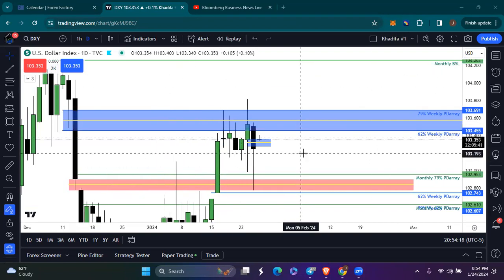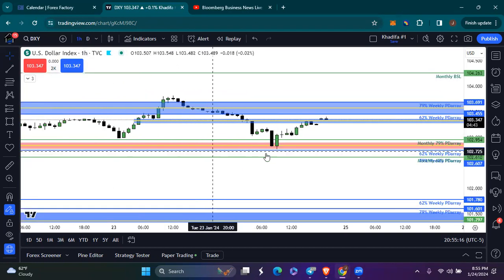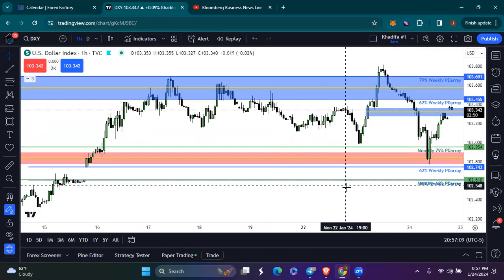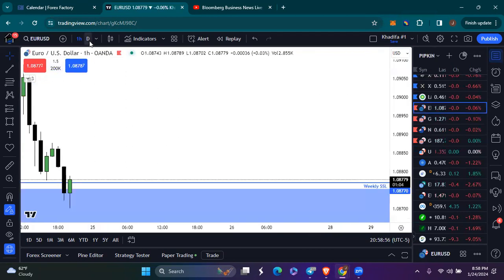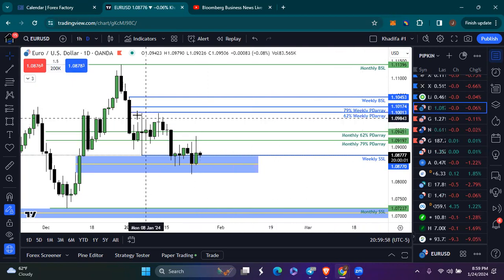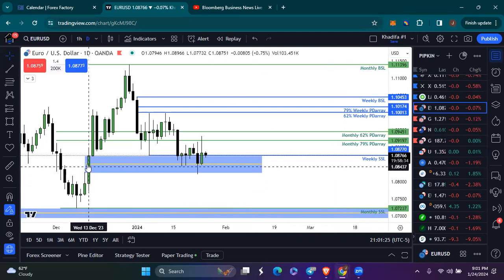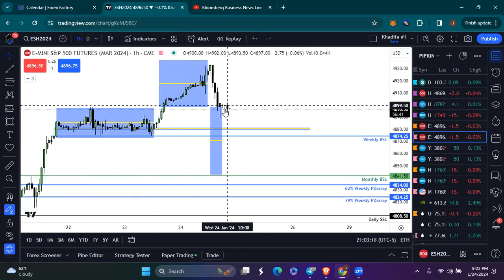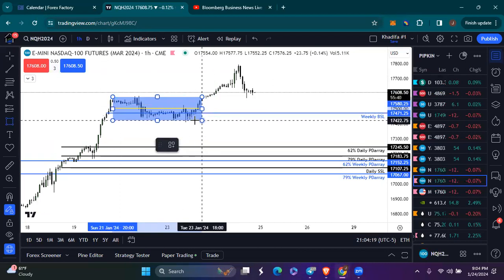The Mid Week Analysis!!!